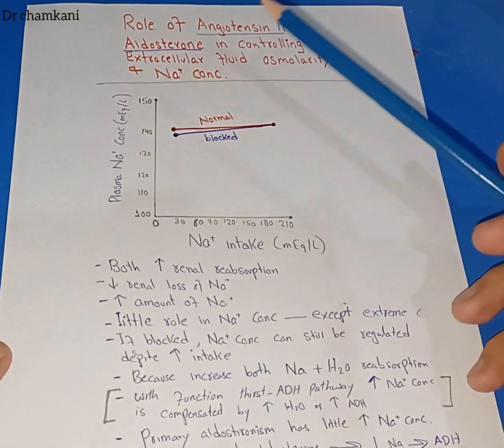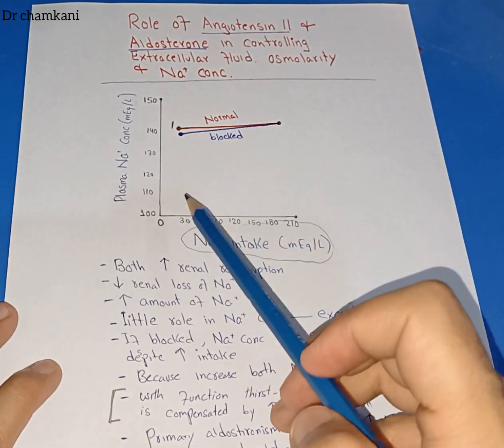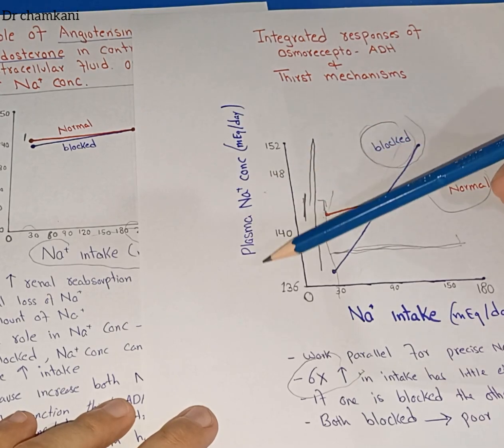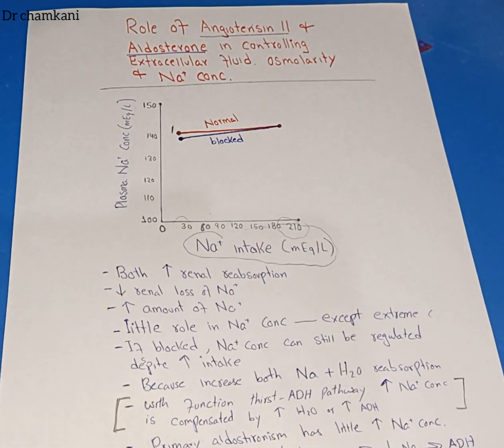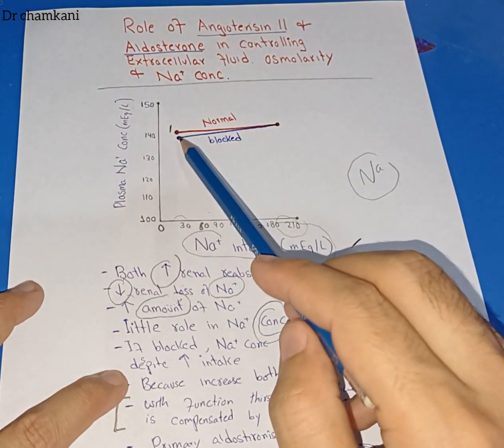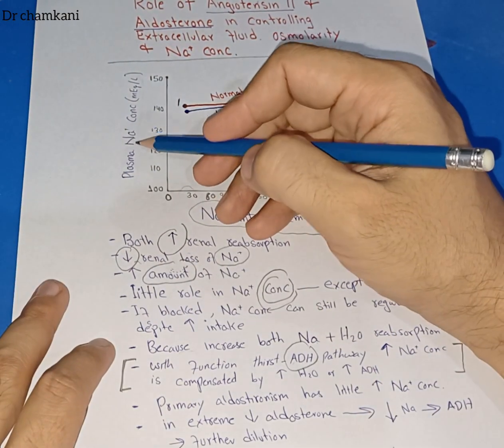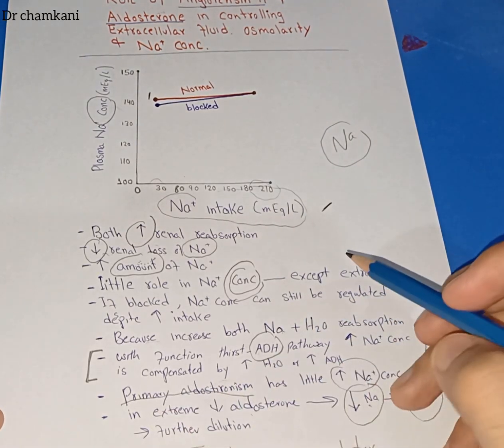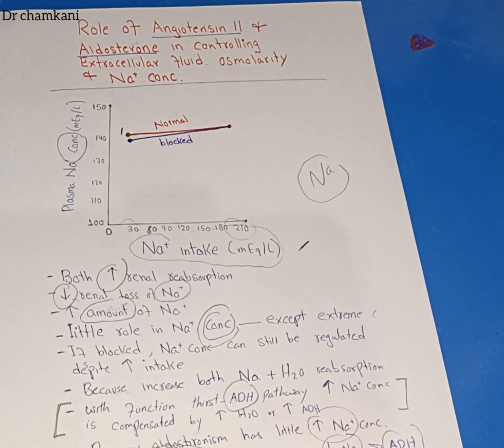Role of angiotensin & Aldosterone in plasma sodium concentration | ADH and Thirst controls sodium